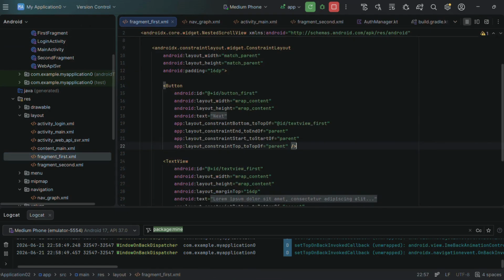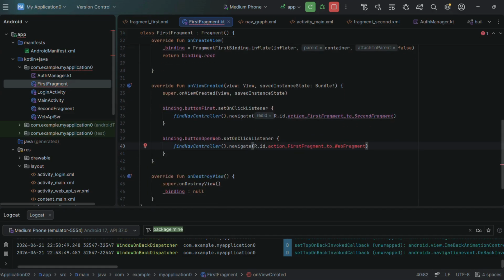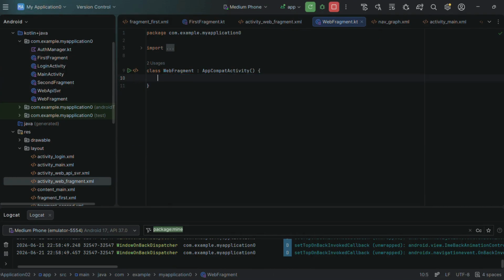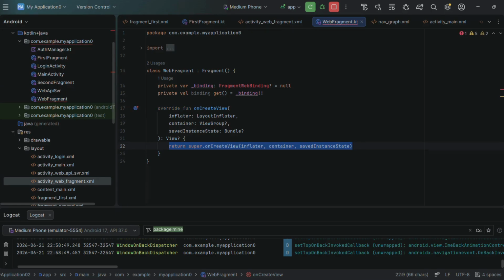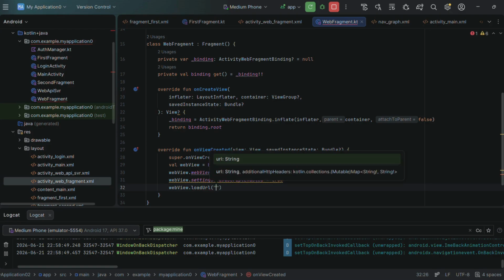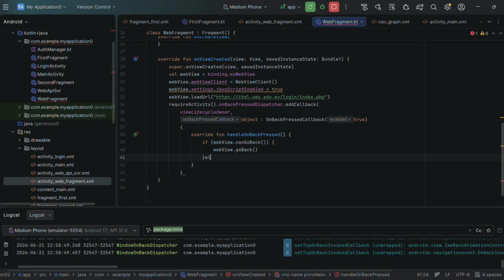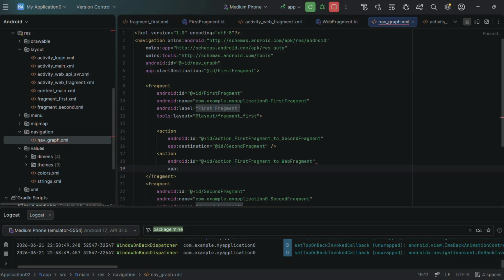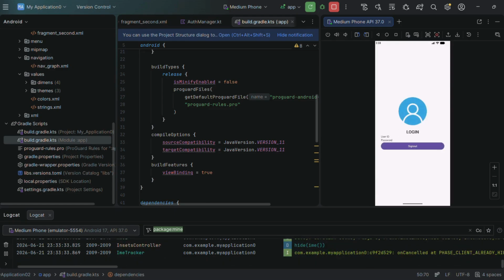CHAPTER 5 MOBILE APP : CALL WEB PAGE ACTIVITY